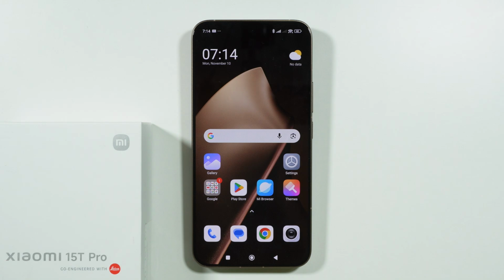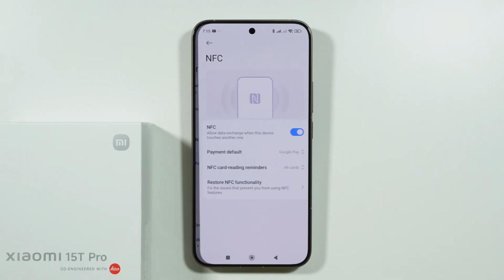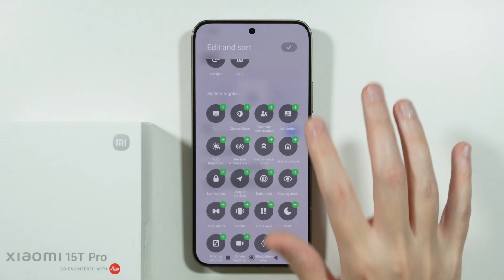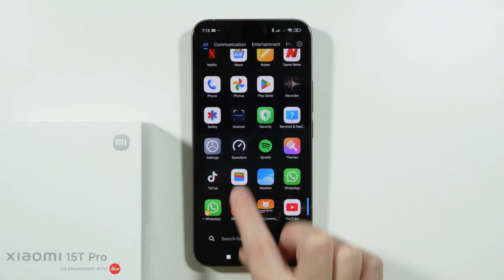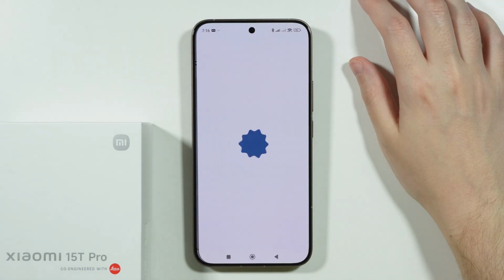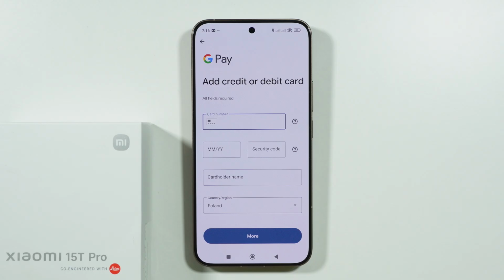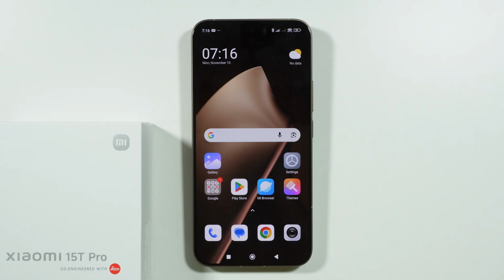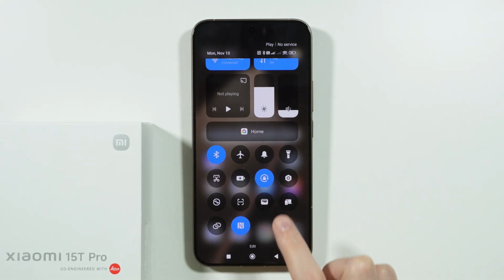How to Pay with Xiaomi 15T Pro - How to Set Up Wallet (Add Credit/Debit Card)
In this video, I'll show you how to set up the digital wallet on your new Xiaomi 15T Pro so you can start paying instantly using NFC. This comprehensive tutorial covers adding both credit and debit cards to your phone's payment system easily. Follow these step-by-step instructions to ensure your wallet is configured correctly and securely for contactless payments.